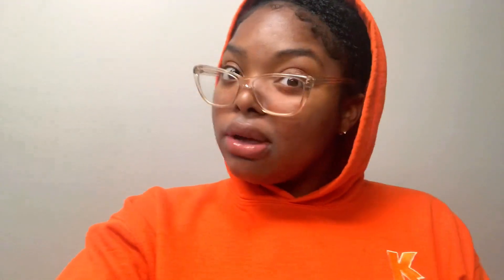Frosted Flakes Strawberry Milkshake Review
With & Without Milk (:
Song : Talk to me nice by KT MISSISSI